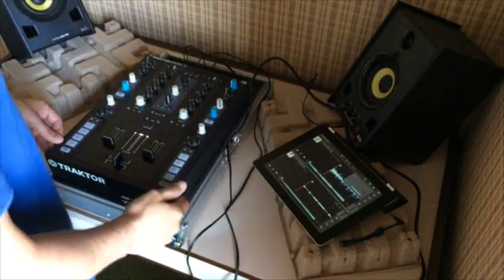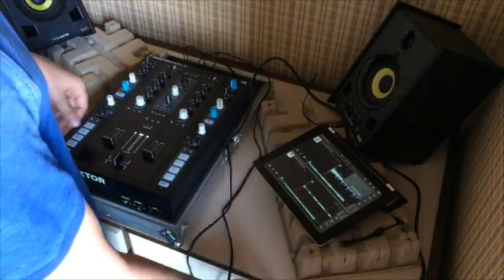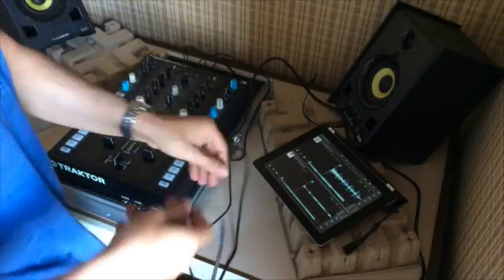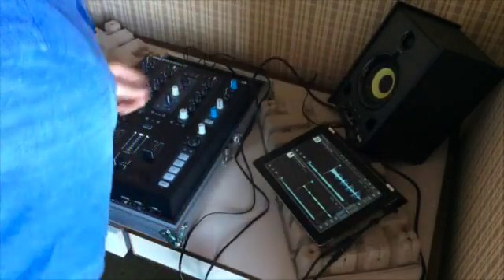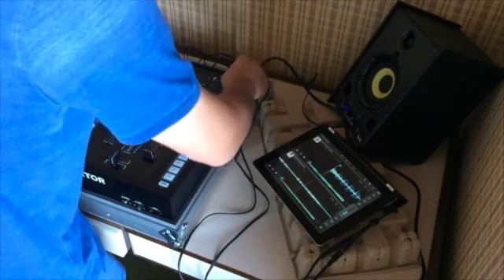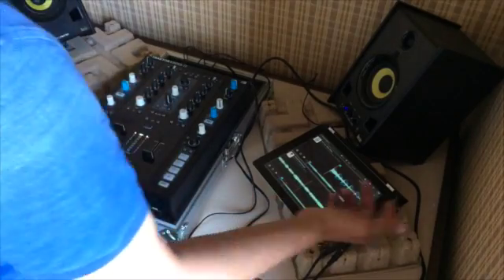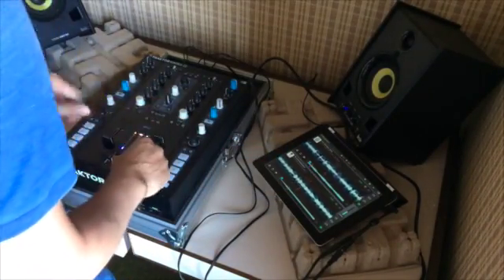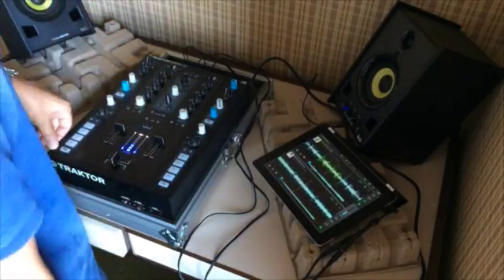Traktor DJ external mode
Traktor DJ external mode trick